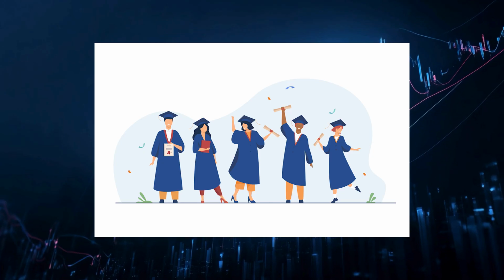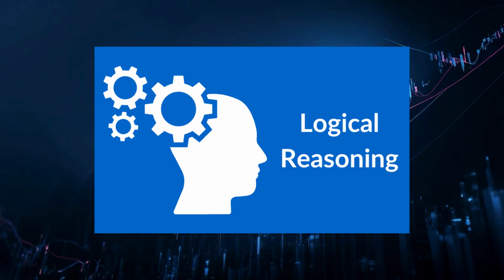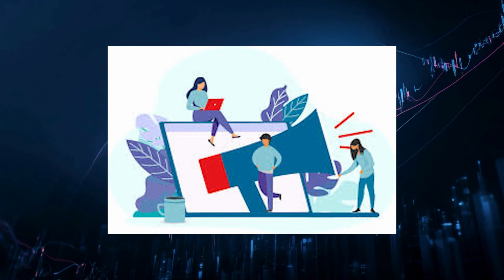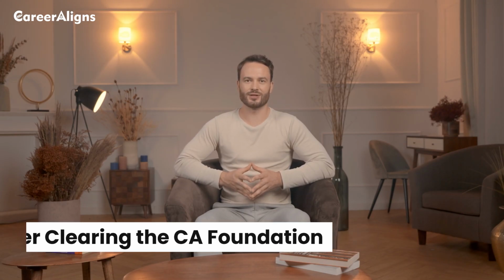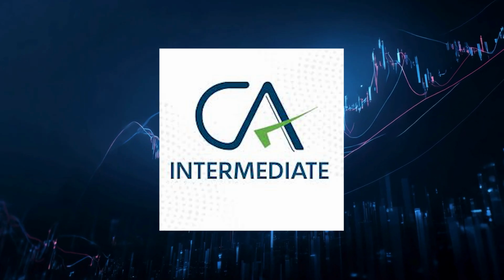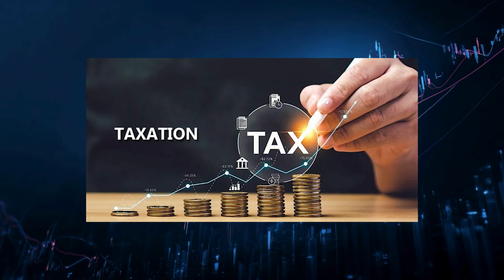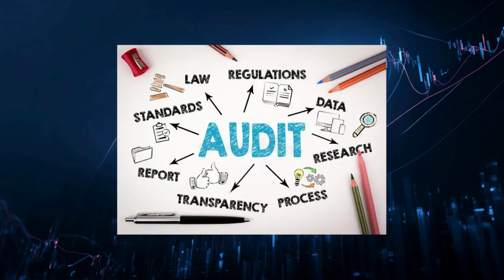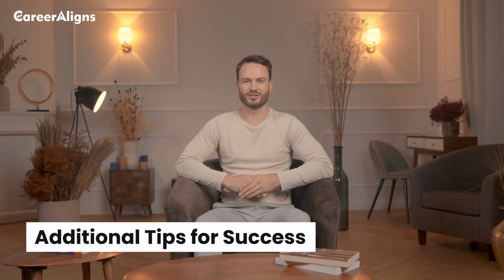How to Clear CA Foundation in 2026 | Step-by-Step Roadmap for Beginners | CareerAligns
Planning to start your CA journey in 2026 but feeling confused about where and how to begin?

This video gives you a complete CA Foundation Course Roadmap for 2026, explained in a simple, step-by-step manner.

📘 In this video, you’ll understand:
✔️ CA Foundation eligibility criteria
✔️ Complete registration process for 2026
✔️ Detailed syllabus structure and subjects
✔️ Updated exam pattern and marking scheme
✔️ Effective study timelines for beginners
✔️ Smart preparation strategies for working & college students
✔️ Practical first-attempt clearing tips

Most CA aspirants fail not because the course is tough, but because they don’t follow the right roadmap. This video will help you avoid common mistakes and prepare with confidence.

At CareerAligns, we focus on structured planning, expert guidance, and exam-oriented strategies to help CA aspirants succeed at every level.

📌 Watch till the end to build a strong foundation for your CA career in 2026.

Video Timeline:
⏰00:05 – Introduction
⏰00:44 – What is CA Foundation?
⏰ 01:34 – Eligibility Criteria
⏰ 02:19 – ICAI Registration
⏰ 03:03 – Key Subjects and Concepts
⏰ 04:23 –Smart Study Strategy
⏰ 05:08 – Exam Pattern and Passing Criteria
⏰ 5:44 – After Clearing the CA Foundation
⏰ 6:22 – Additional Tips for Success
⏰ 6:54 – Training Program

👉 Share it with aspiring CA students